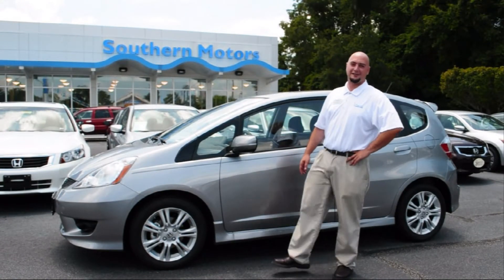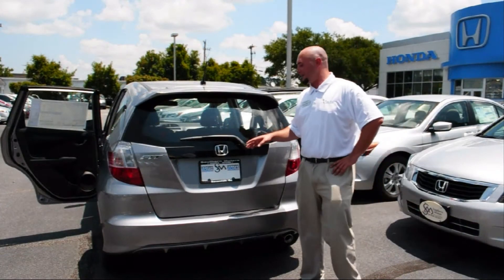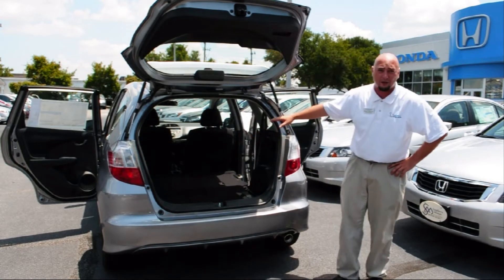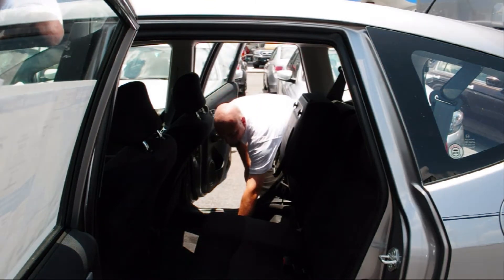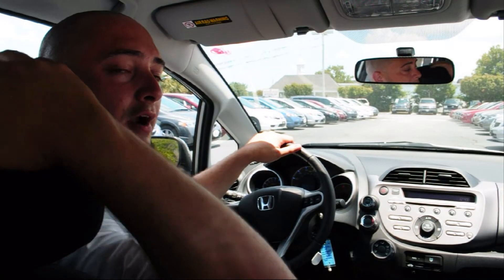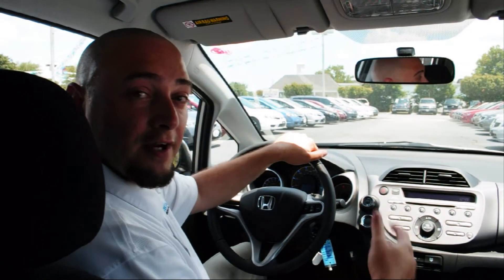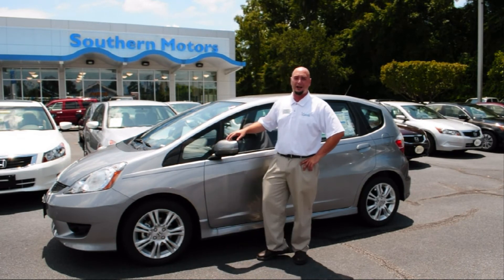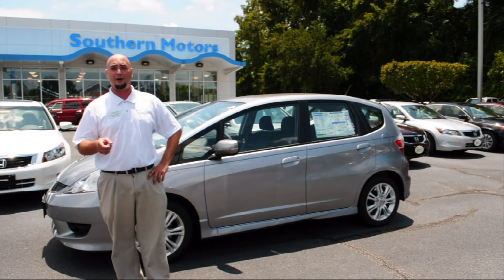2010 Honda Fit Demonstration - Southern Motors Honda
Ryan Balser of Southern Motors Honda shows us a few things about 2010 Honda Fit